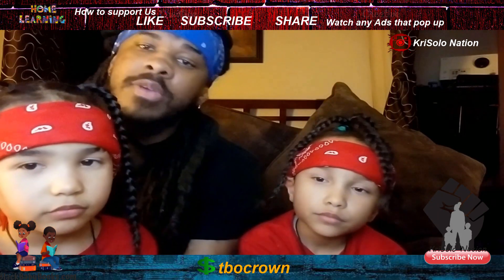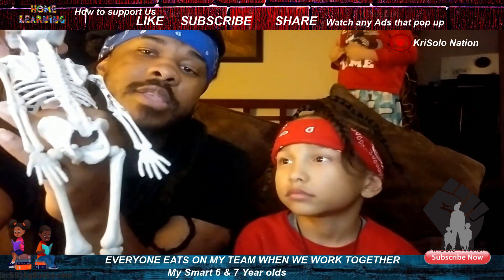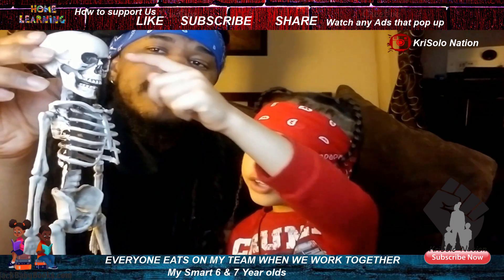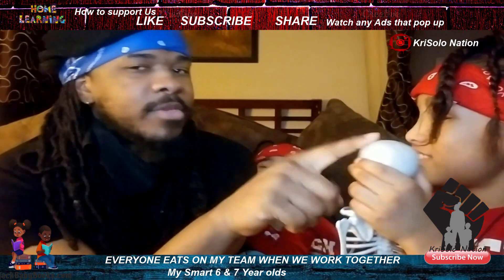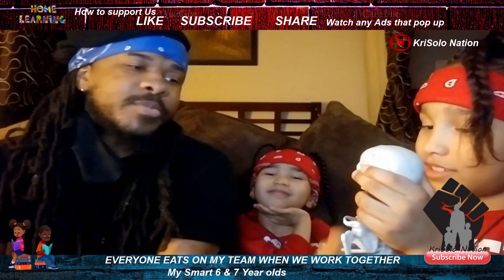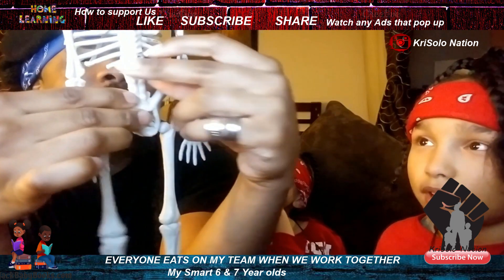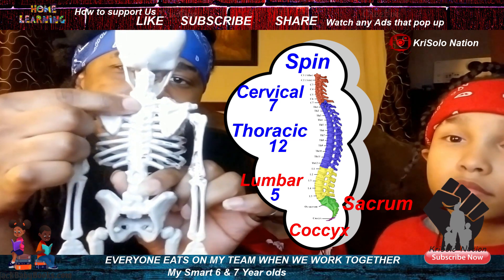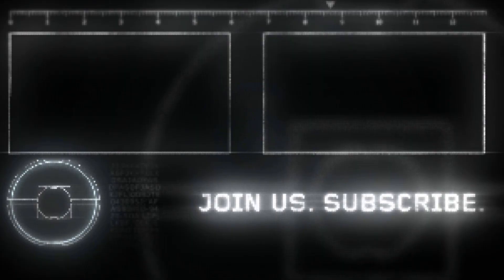Black father teach sons Skeletal System after finding out he has been Mis Educated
How to Support👉🏾 LIKE💵 SUBSCRIBE🔔💵 SHARE💵 Let Ads Play if any come up💰THANKS🔵My Smart 6 & 7 year olds Go over the Bones💀 of the Body🦴 🔴 Plz give this Video a LIKE👍🏾 & SUBSCRIBE🔔 Just a Single father of 2 trying to get like your Favorite YouTubers 4000 subs next Everyone eats🤑 on my TEAM when we WORK together
💲tbocrown